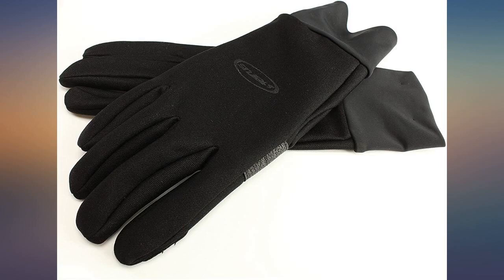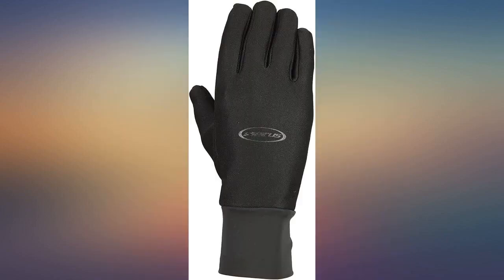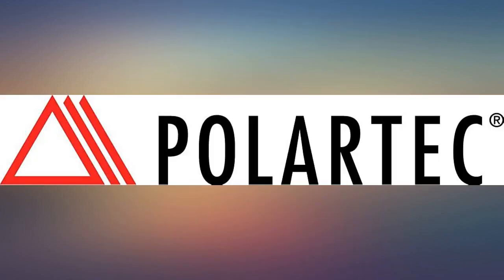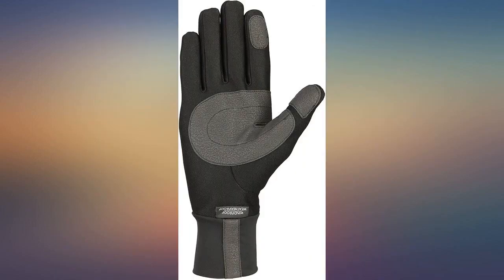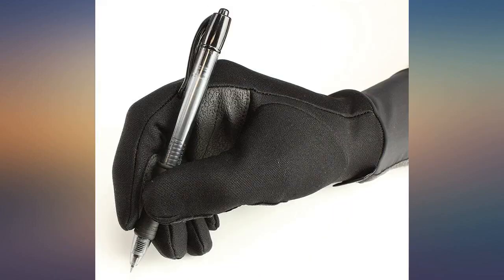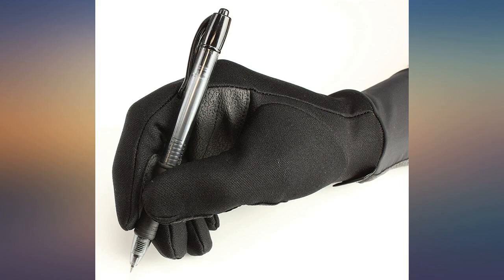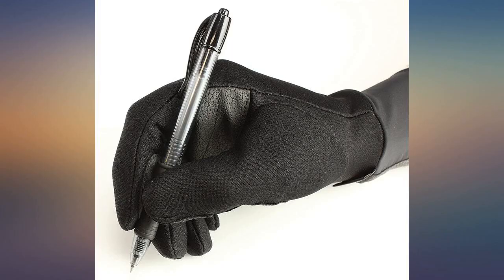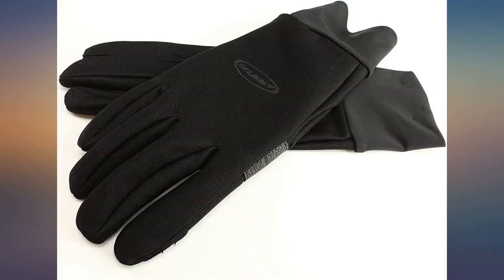Seirus Innovation Men's Hyperlite All Weather Polartec Glove review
Main Features:
100% Polyester. Imported. ALL WEATHER POLARTEC - Provides the highest warmth per weight ratio for insulating materials resulting in the warmest most versatile lightweight glove that is soft to the touch. SURE GRIP - The Hyperlite Weathershield Shell and Quartz palm provide a safe and secure grip. MAXIMUM DEXTERITY and COMFORT - Stretchy glove with a wicking inner lining promise a dry fit for all day comfort. FORM FIT DESIGN - The lycra knit cuff ensure a comfortable and snug fit with easy on/off flexibility. GREAT GLOVE FOR OUTDOOR ACTIVITIES- This glove is suitable for many outdoor activities such as riding, hiking, walking, running, biking and much more!